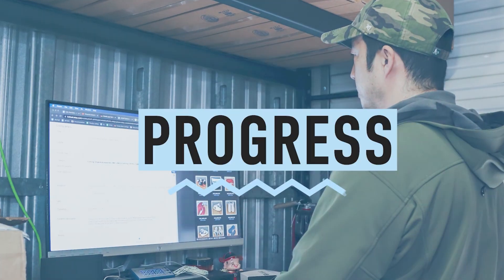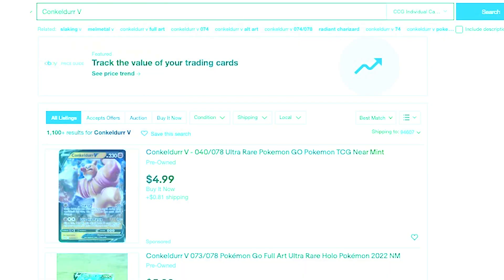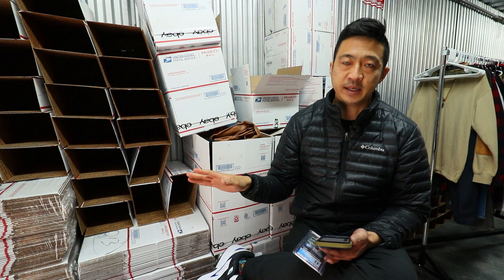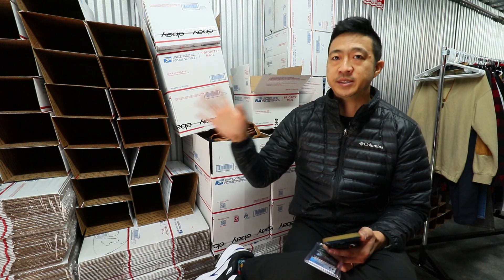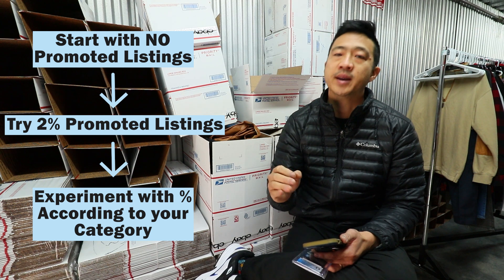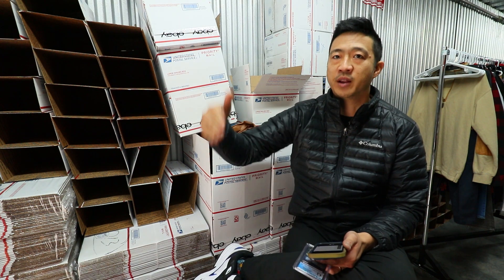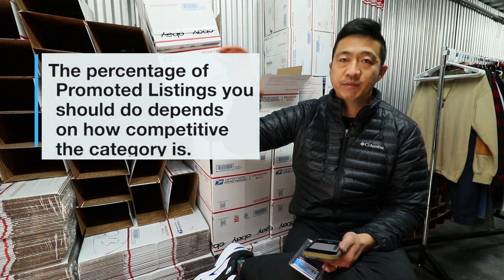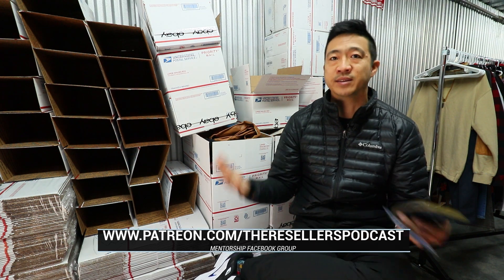What Rate Should I Set For eBay Promoted Listings?